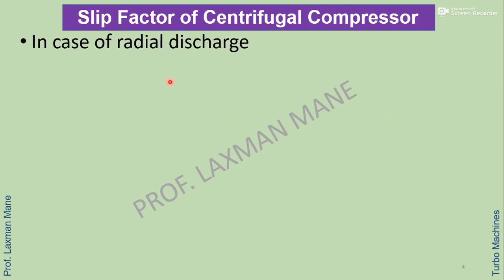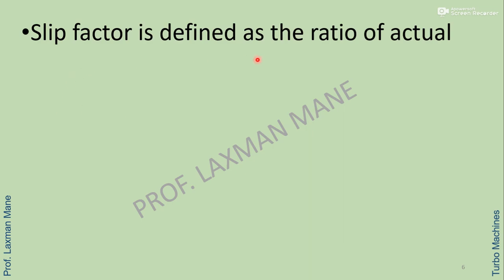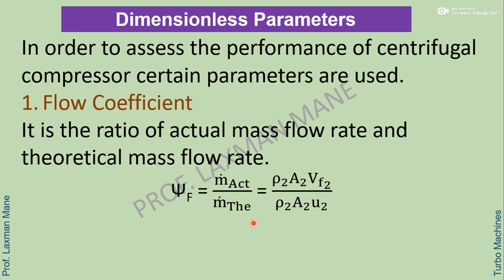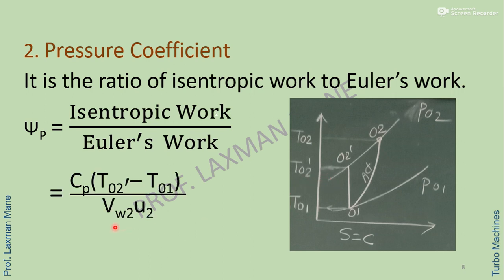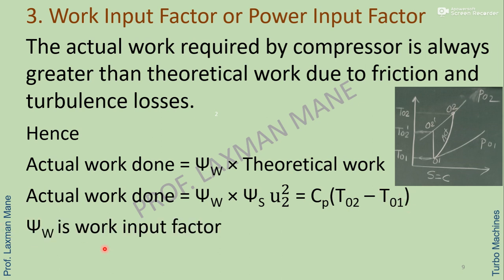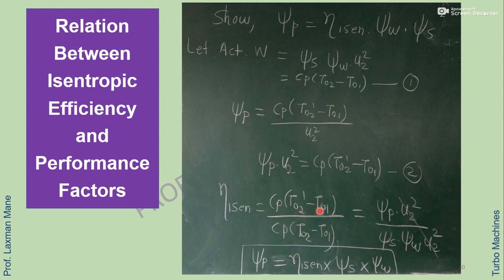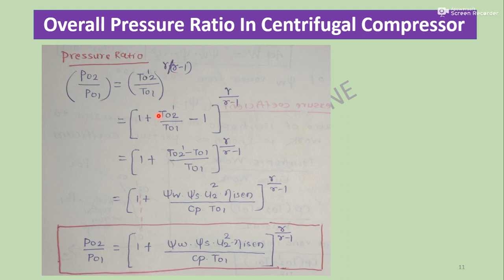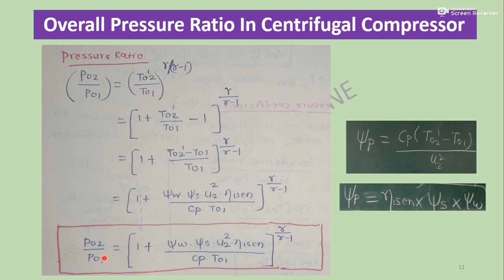Centrifugal Compressor: Slip Factor and Performance Factors Prof. Laxman Man